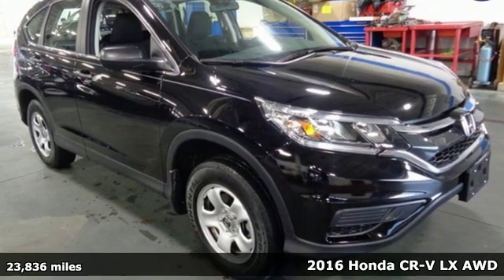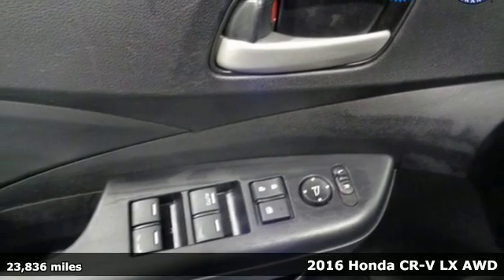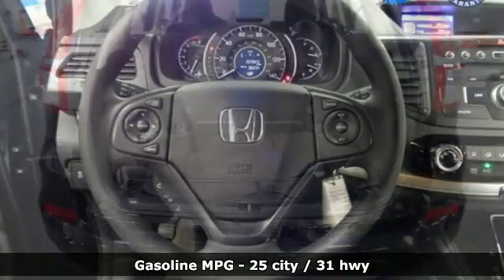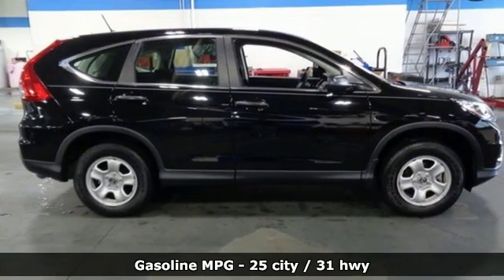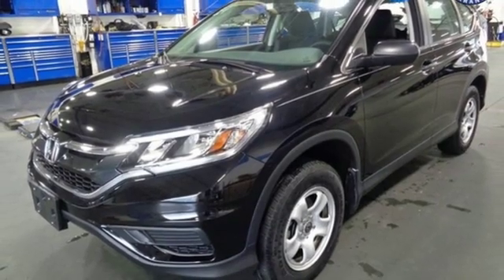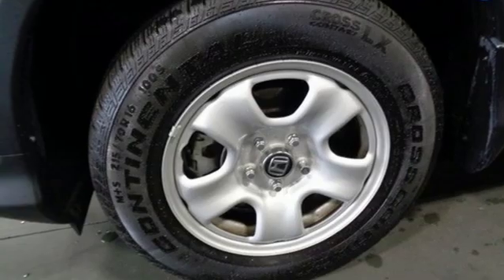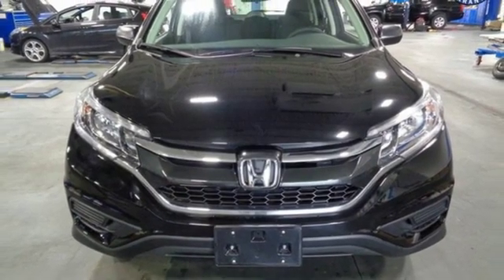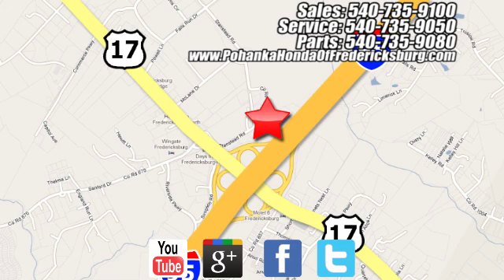Used 2016 Honda CR-V Fredericksburg VA Richmond, VA 19H111 - SOLD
Year: 2016
Make: Honda
Model: CR-V
Trim: LX
Engine: 2.4L I4 DOHC 16V i-VTEC
Transmission: CVT
Color: Black
Mileage: 23836
Stock #: 19H111
VIN: 2HKRM4H39GH686490
BACKUP CAMERA!! This 2016 CR-V is a one owner vehicle with a clean CARFAX and has low miles right around 23k!!! Paint looks great, interior is super clean and runs like new!!! Continental tires with loads of tread!!! Our reconditioning fee is included in this price of the vehicle as to where other dealers are adding fees around 1,695 to the cost of the vehicle!! CARFAX One-Owner. Clean CARFAX. Black 2016 Honda CR-V LX AWD CVT 2.4L I4 DOHC 16V i-VTEC AWD.brbrRecent Arrival! 25/31 City/Highway MPGbrbrAwards:br * 2016 IIHS Top Safety Pick+ (With Touring Model) * ALG Residual Value Awards * 2016 KBB.com Brand Image Awardsbr2016 Kelley Blue Book Brand Image Awards are based on the Brand Watch(tm) study from Kelley Blue Book Market Intelligence. Award calculated among non-luxury shoppers. Kelley Blue Book is a registered trademark of Kelley Blue Book Co., Inc.brAll prices exclude taxes, title, license, and dealer processing fee of $799.00. Published price subject to change without notice to correct errors or omissions or in the event of inventory fluctuations. All features not on all vehicles. Vehicles shown are for illustration purposes only. MPG is based on 2017 EPA mileage ratings. Use for comparison purposes only. Your mileage will vary depending on driving conditions, how you drive and maintain your vehicle, battery-pack (hybrid only) and other factors.brbrReviews:brbr * Exceptional fuel economy compared to other crossovers; plenty of adult-sized room in both seating rows; more cargo capacity than most rivals; rear seatbacks fold flat at the tug of a lever; appealing roster of tech and safety features. Source: Edmunds

Address:
60 South Gateway Drive